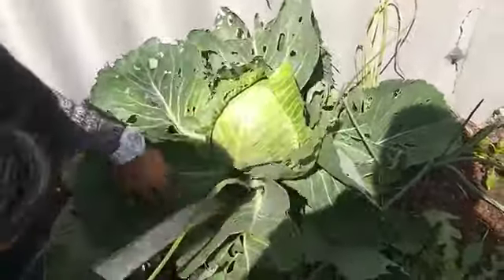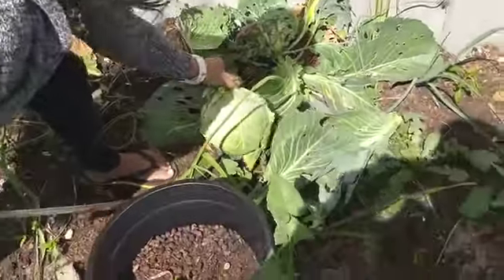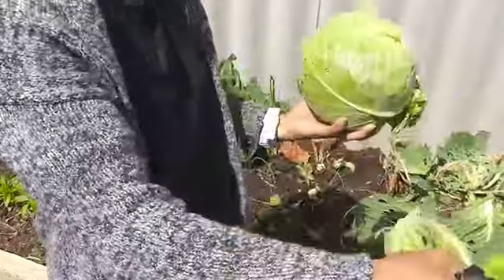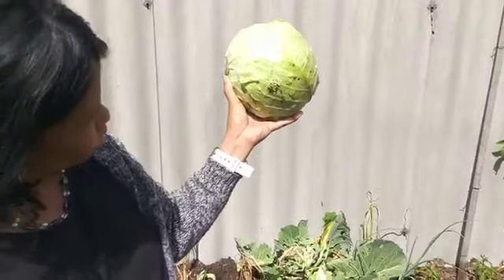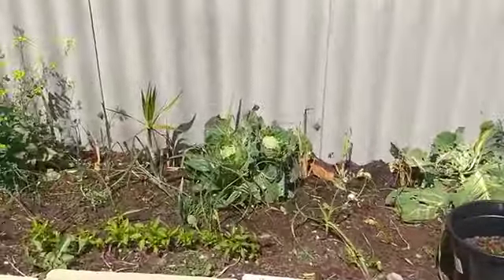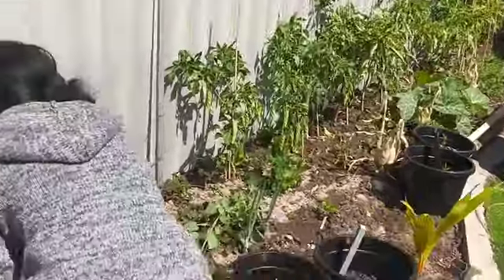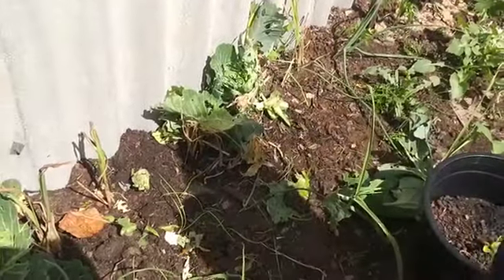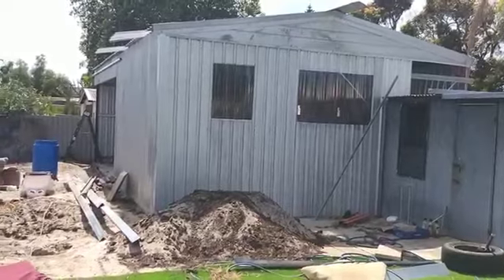in our aussie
In this channel I will try to make fun flogs
We do cooking and work in the garden and on our home.
We will also do travel Vlogs when we travel.
It is basically about our lives in Australia and in Philippines.
Regards Bad English Filipina